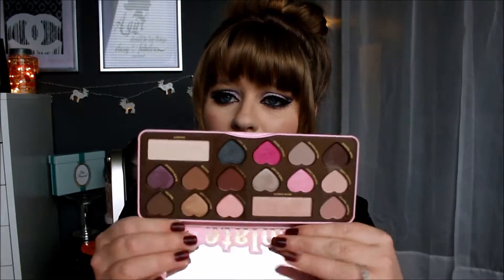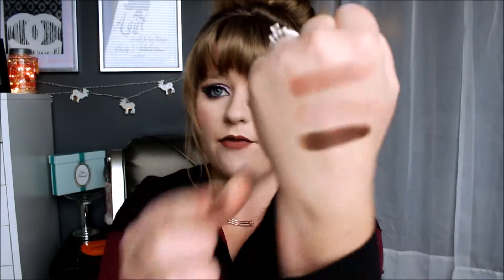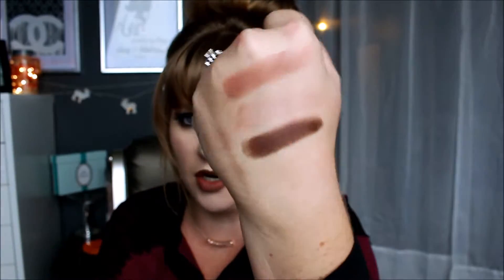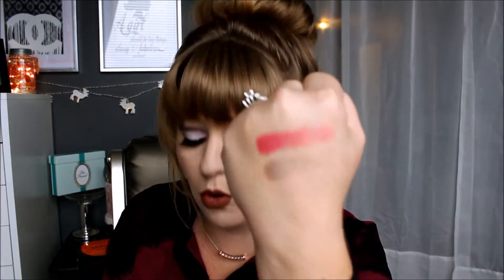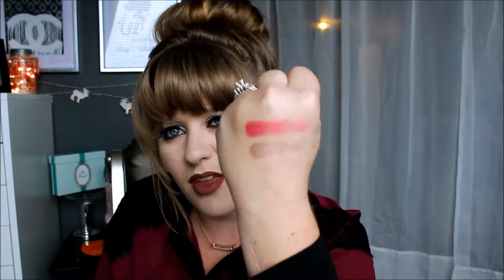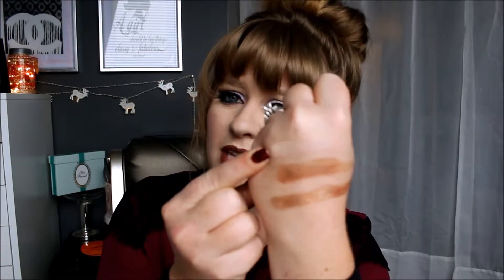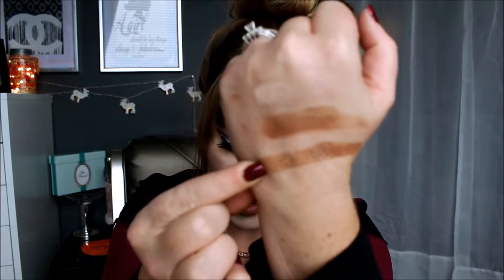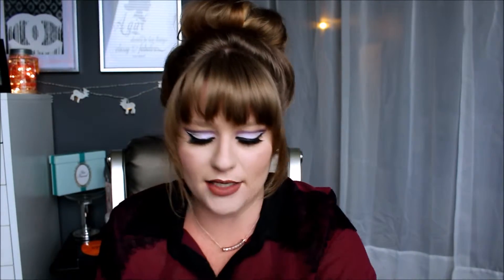Too Faced Bon Bon Review and Swatches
Hey guys! Check out a full review and swatches of the NEW Too Faced Chocolate Bon Bon Palette!
To get $20 off of this Palette on HSN, enter the code 150475 at check out and DON'T FORGET TO USE YOUR EBATES!

OR NOW A NEW FACEBOOK PAGE!!!